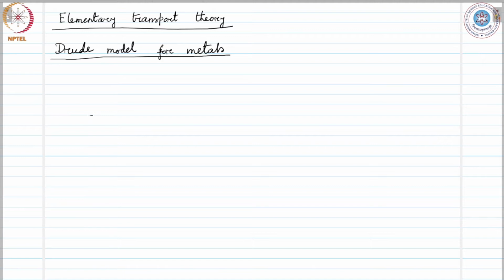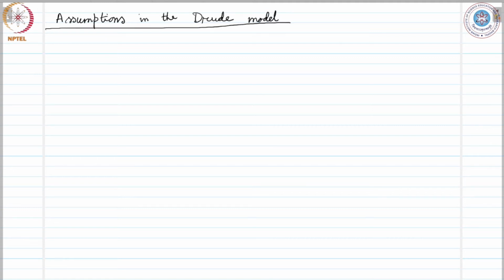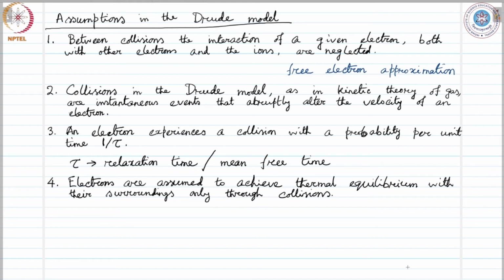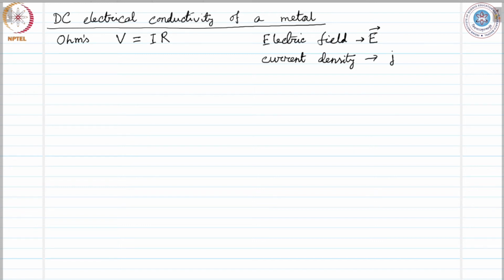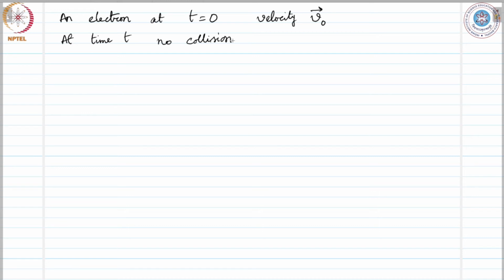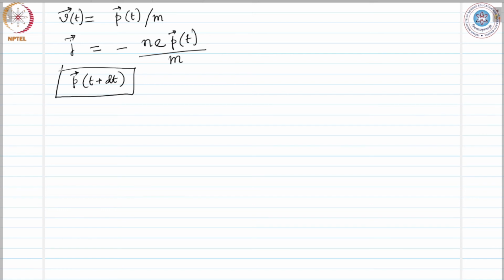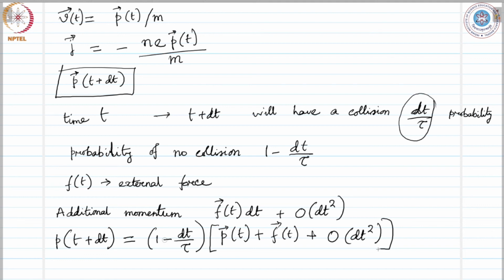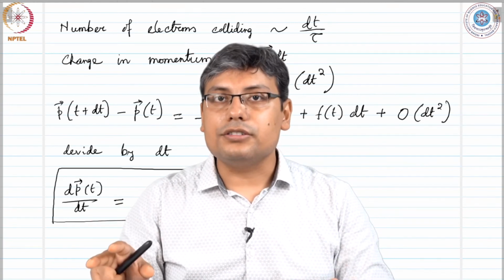mod03lec21 - The Drude theory of metals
Considering Drude's simplistic assumptions, we set the
foundation for describing transport of electrons in metals